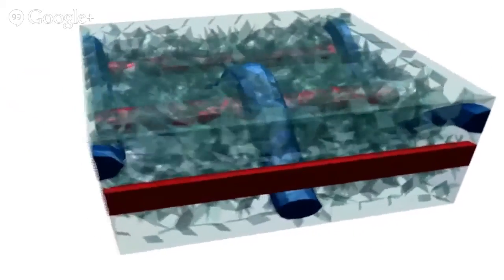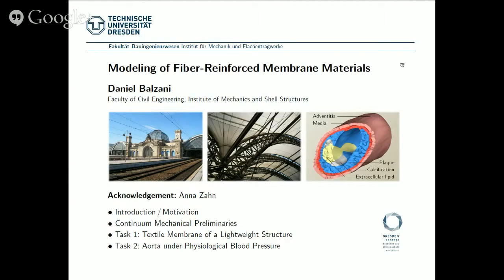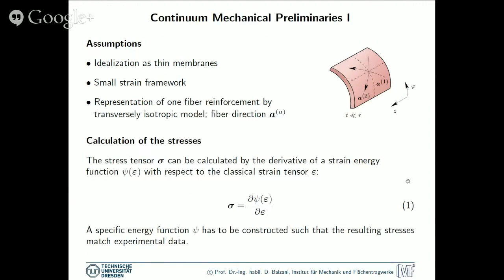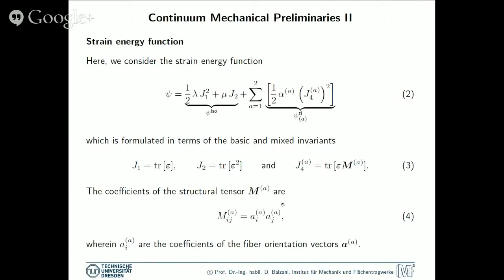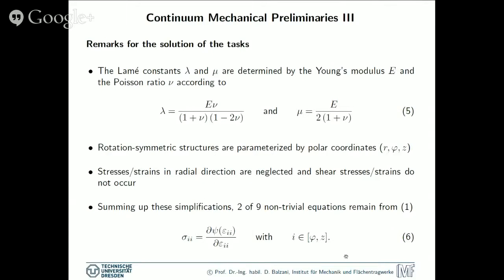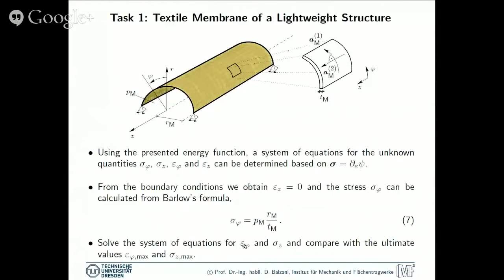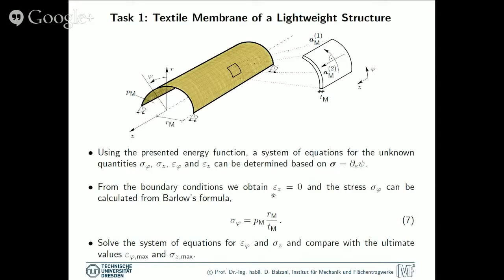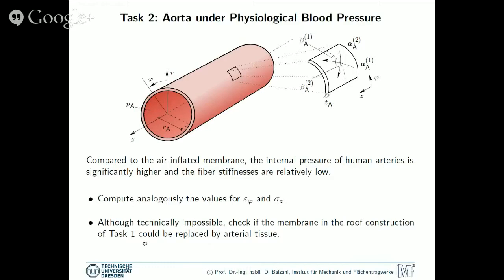Modeling of fiber-reinforced membrane materials - Prof. Dr.-Ing. Balzani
In civil engineering textile materials are an important class of materials in the context of light-weight constructions. These materials are thin membranes and they consist of woven fiber networks embedded in a matrix. Therefore, textile membrane materials are composite materials. Owing to the stiffer fibers (compared to the matrix) these membranes are able to resist rather high normal loads but very few bending loading. That is why these materials are used in conditions where the loading is rather biaxial and thus, they are mostly used as roof or facade construction elements.
This material composition is conceptionally similar to soft biological tissues since there also collagen fibers and smooth muscle cells are embedded in an isotropic ground substance. In arterial walls for instance mainly two fiber families are observed which are arranged cross-wise helically around the artery.